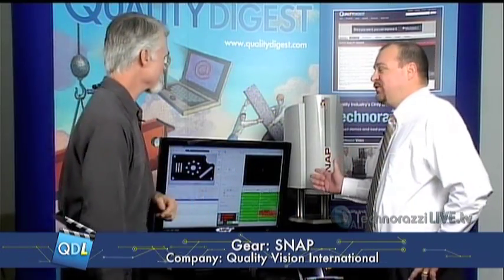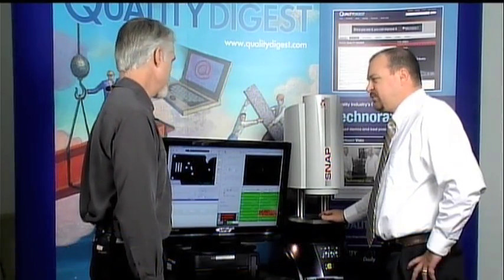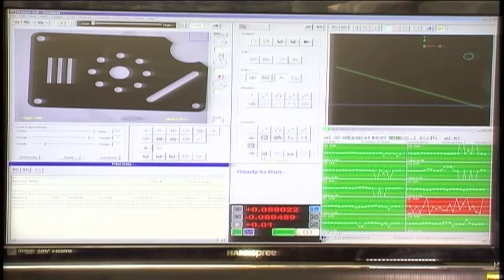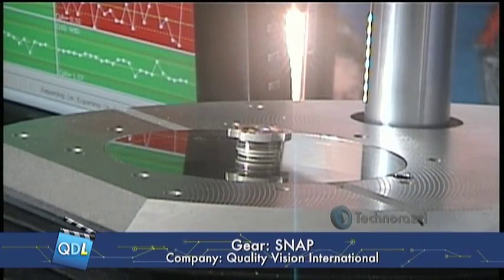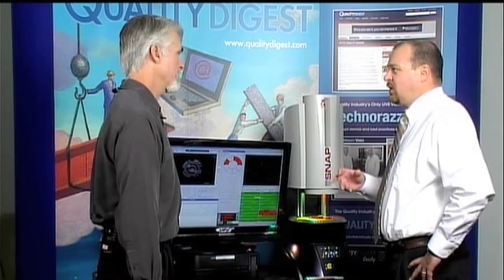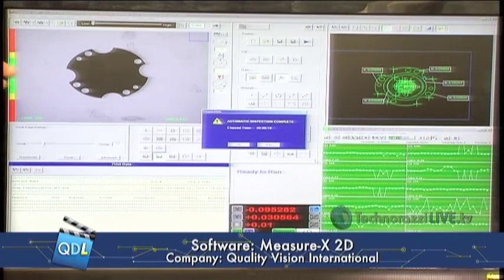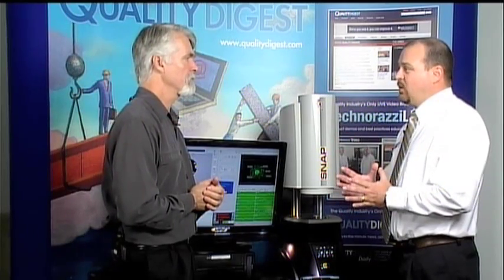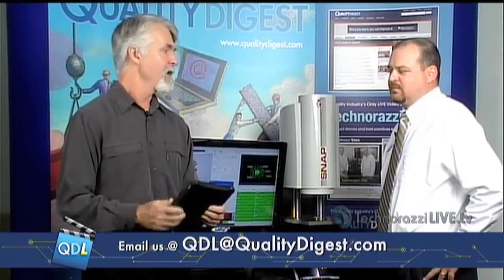Tech Corner: QVI's SNAP Dimensional Measuring Machine, As Seen On Quality Digest LIVE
Here is a segment from the December 16, 2011 edition of Quality Digest LIVE. It's our TechCorner segment featuring QVI's SNAP Dimensional Measuring Machine.

Joining our regular host Dirk Dusharme is Chuck Marks, Western Region Operations Manager, OGP.

QDL is a co-production of . It's produced by Emmy Award winning producer Christopher Allan Smith and directed by Daniel Luna.
To email your questions to Quality Digest LIVE